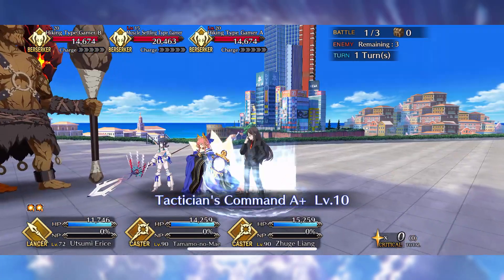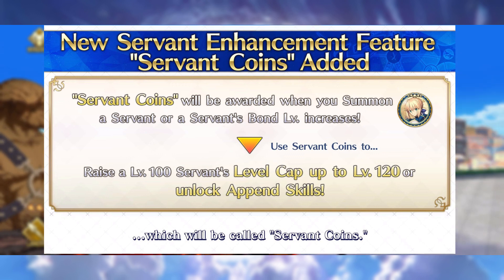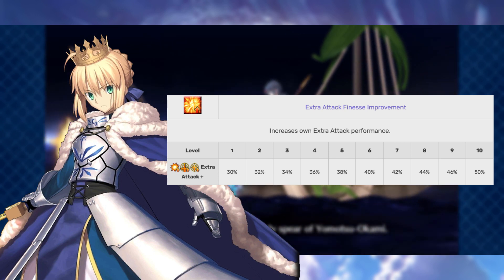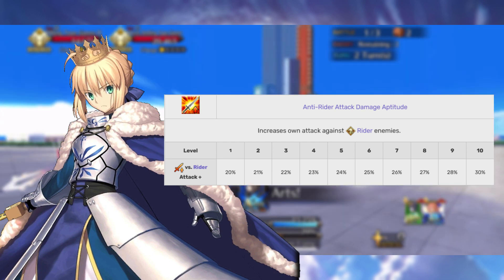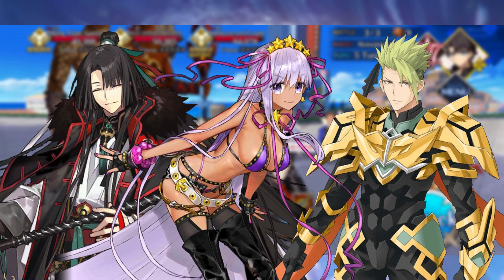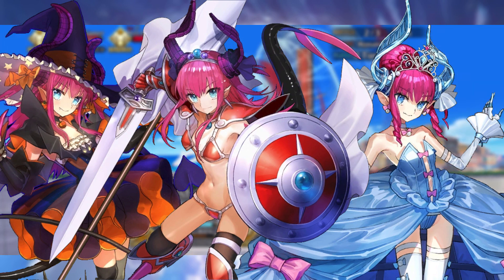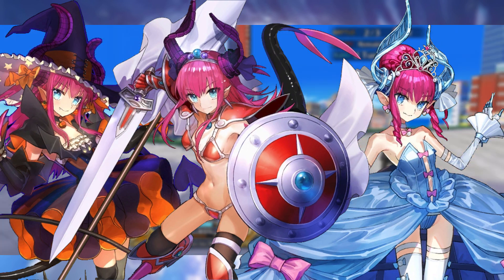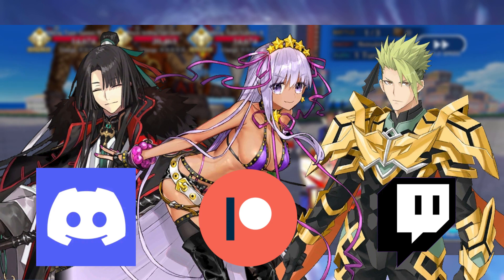Servant Coins EXPLAINED! Since FGO NA Gets Servant Coins Early.....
Now just give me Taiggong Wang early too.